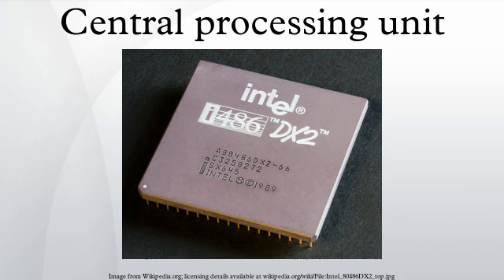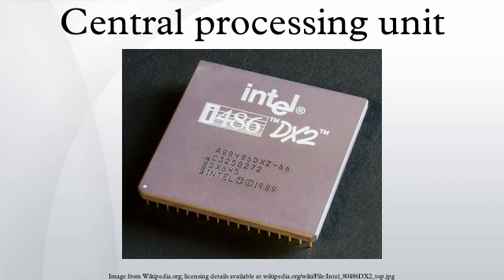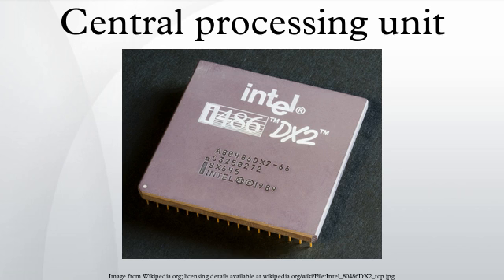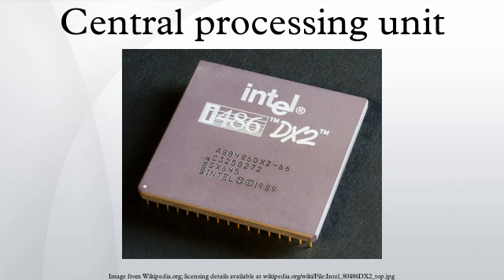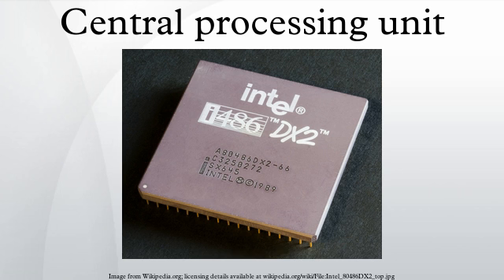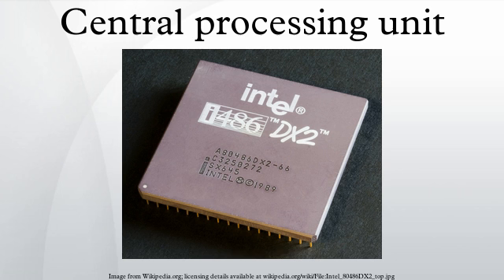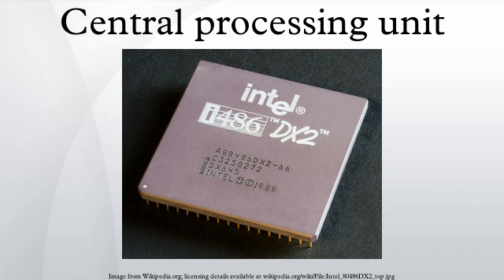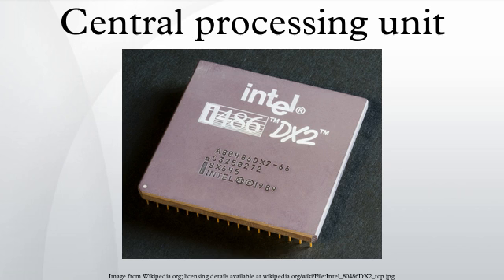Central processing unit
A central processing unit (CPU) (formerly also referred to as a central processor unit) is the hardware within a computer that carries out the instructions of a computer program by performing the basic arithmetical, logical, and input/output operations of the system. The term has been in use in the computer industry at least since the early 1960s. The form, design, and implementation of CPUs have changed over the course of their history, but their fundamental operation remains much the same.
A computer can have more than one CPU; this is called multiprocessing. All modern CPUs are microprocessors, meaning contained on a single chip. Some integrated circuits (ICs) can contain multiple CPUs on a single chip; those ICs are called multi-core processors. An IC containing a CPU can also contain peripheral devices, and other components of a computer system; this is called a system on a chip (SoC).